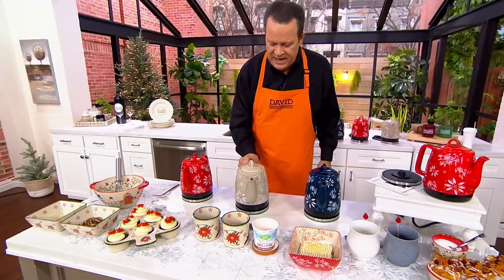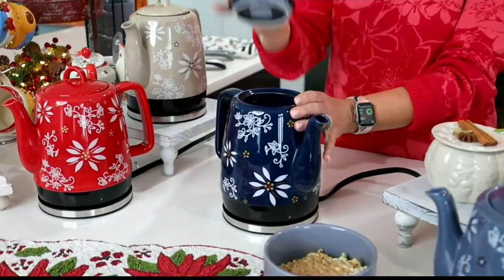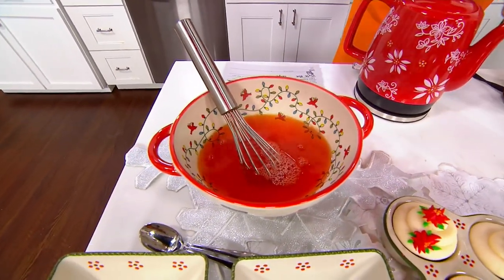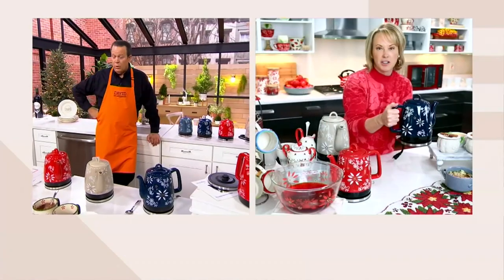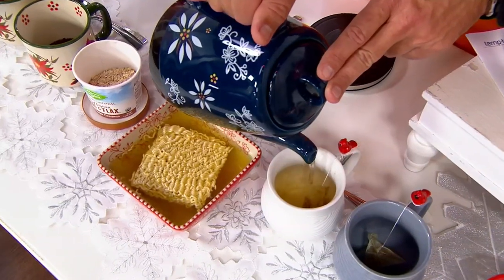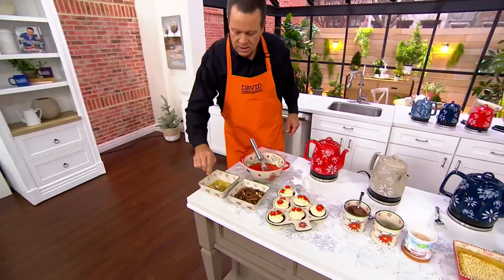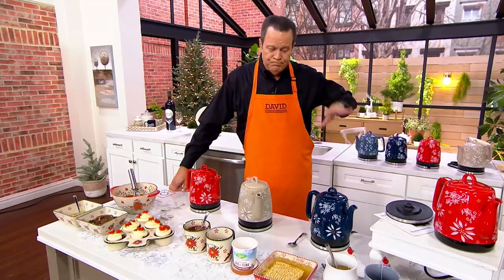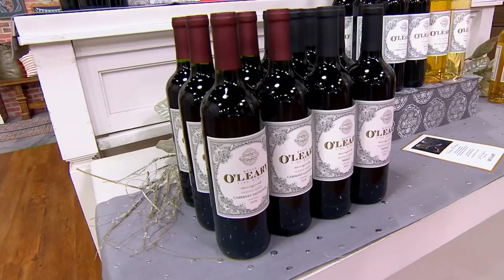Temp-tations 1L Electric Cordless Porcelain Kettle on QVC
Boil water at the touch of a button for tea, coffee, oatmeal, soups, and more with this easy-peasy, one-switch electric kettle. We know your schedule is busy -- so, now you can save time when it counts, heading off to work or getting dinner on the table by boiling your water in mere minutes, rather than waiting for it to heat up on the stove! From Temp-tations&reg;.